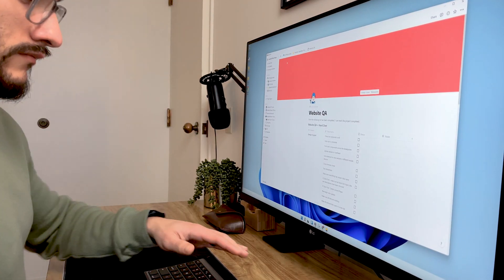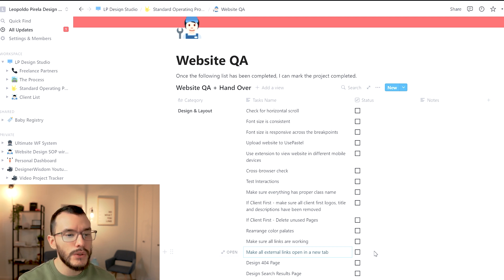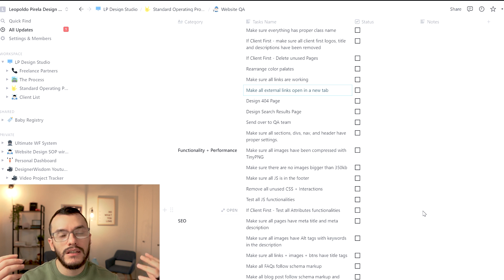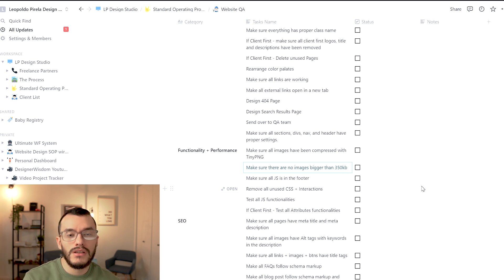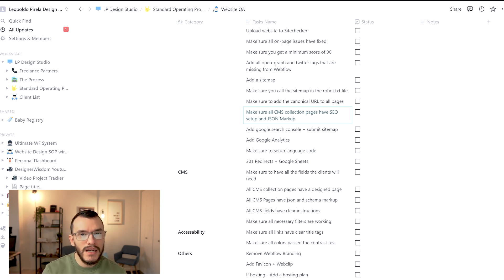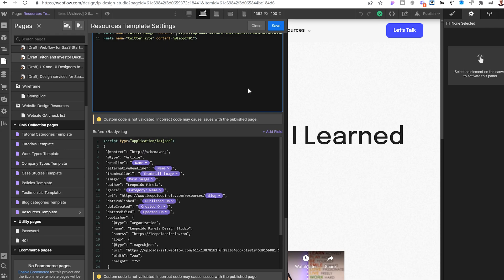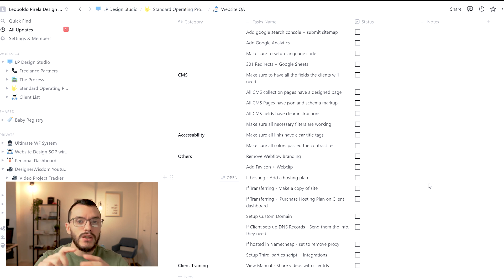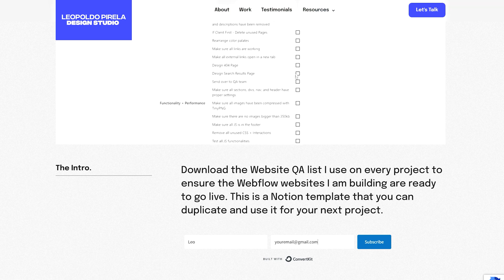Website Design Process: The Hand over Checklist Using Notion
In this video, I am sharing with you my website handover process and the list I use to run a Quality Assurance check on all the Webflow websites I am building.

This is a Notion file that you can start to implement on your future Webflow projects. You can copy this project checklist, and by clicking the link below and then duplicating it into your own Notion account.

There are some sections of this QA checklist that I can go in more depth on later videos as it would have made this video a lot longer. So let me know what parts of the Website handover process you are interested in learning more about.

Chapters
0:00 Intro
0:31 What this video is all about!
0:44 Channel Intro
01:30 Check-list overview
03:30 Website QA for Design & Layout
06:30 Functionality and Performance
07:50 SEO with Webflow
10:00 CMS Quality Assurance
11:00 Accessibility
11:50 Setting up Webflow & Client Training
13:30 Download the Checklist!!

About Me:
Leopoldo Pirela is a Freelance Marketing Designer and Webflow Expert, who has been working with early-stage startups for over 10 years.

During his career as a Freelance Marketing Designer, he has worked with major brands to help them raise funding and close new clients.  He specializes in Pitch Deck, Website, and UI Design, which he uses to solve business problems for his customers.

Leo is currently creating a lot more content that will help others learn the design and business skills that are needed to run a successful website design freelance business.

THE MUSIC IN ALL MY VIDEOS:
Item ID:                         B3KYEPN
Author Username:                 LuckyBlackCat
Licensee:                        Leopoldo Pirela